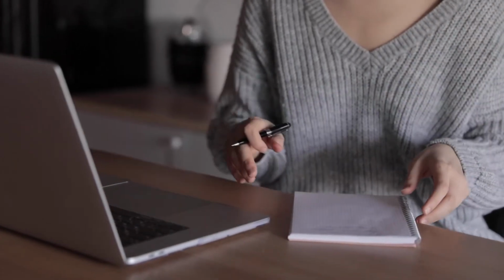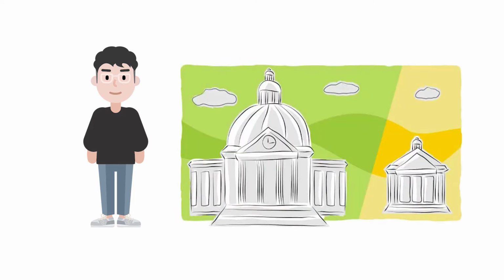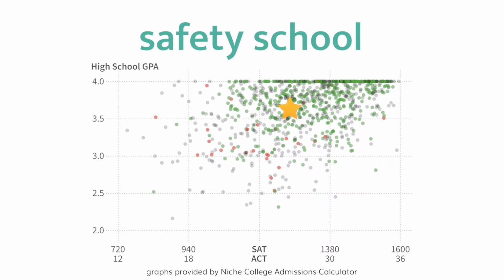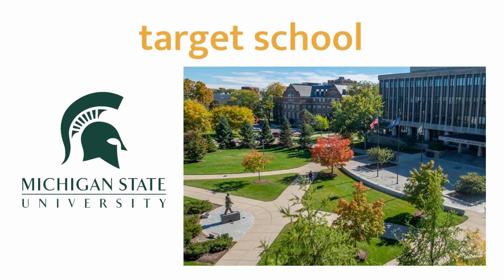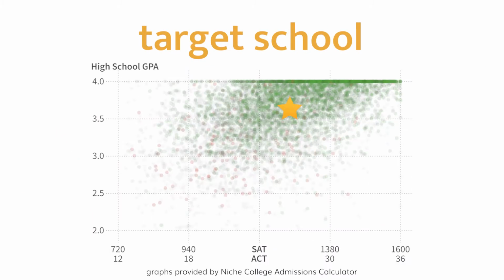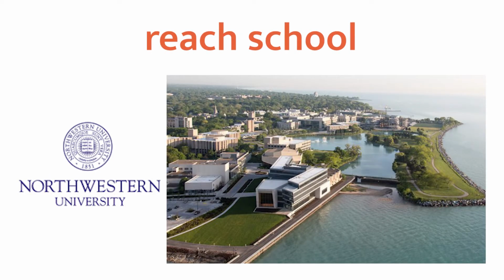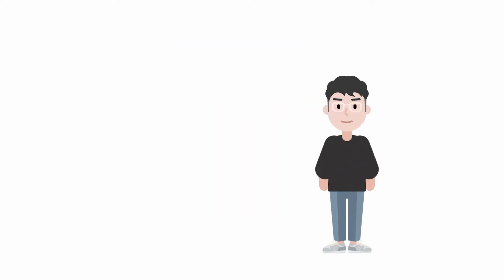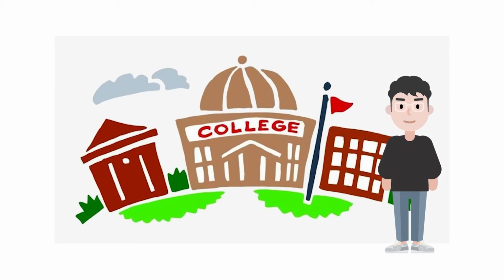Preparing for College Applications | College Applications Series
Are you applying to colleges this fall? Wave Learning Festival presents a series dedicated for you on the college application process! From choosing your schools to financial aid and what comes next!

In this week's episode, we discuss what colleges look for in an applicant and what you can do when choosing which school to apply for. "You’ve worked hard to get where you are and you’ll have a great experience at any school you go to! You only need to get into one school in order to have a college experience, and making the decision to apply and go to college is a huge accomplishment by itself!"

Videos provided by Edmond Dantès, Rob Cop, EKATERINA  BOLOVTSOVA, Kampus Production, and cottonbro from pexels

More Wave
@wavelearningfestival on Instagram
@wavelearningfestival on TikTok

Wave Merch!

Wave Learn Festival is a student-led organization striving to lessen the educational inequity gap by offering free courses, tutoring, and speaker sessions for all.